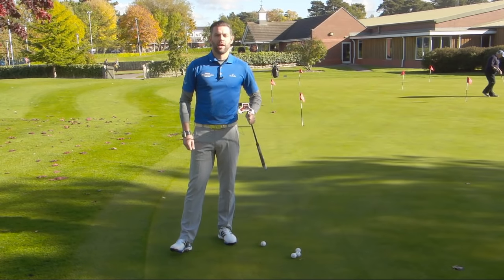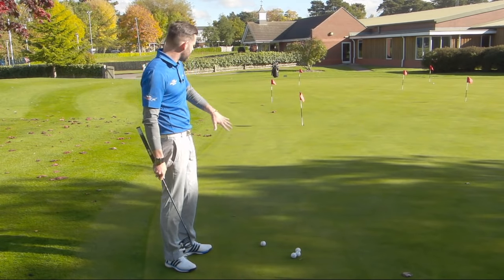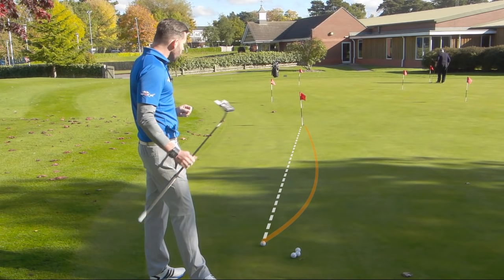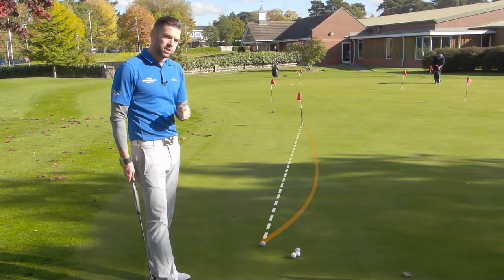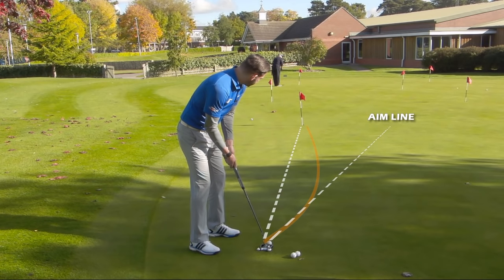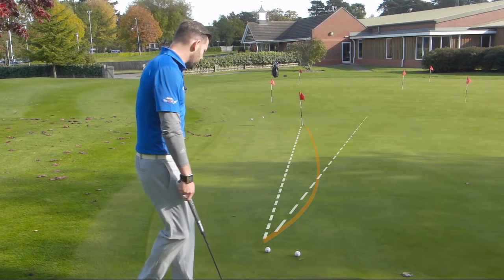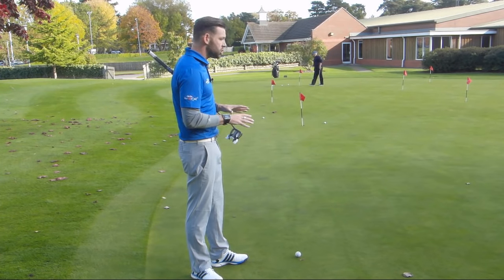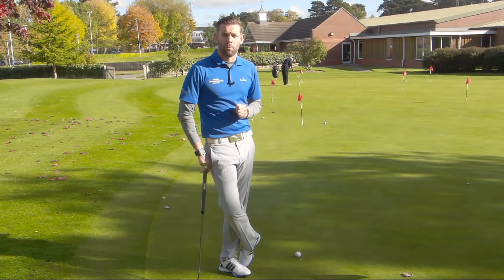PUTTING, UNDERSTANDING GREEN READING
Many golfers struggle when it comes to green reading, and in many cases they make 1 simple mistake.  This video from PGA Professional Chris Ryan looks at green reading and explains why so many golfers struggle.